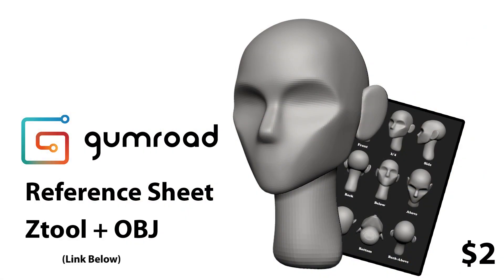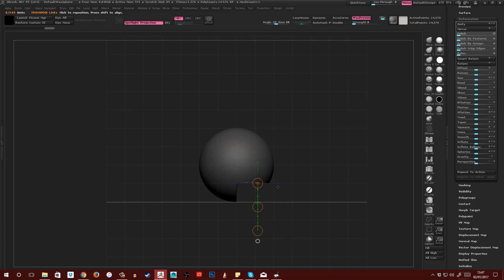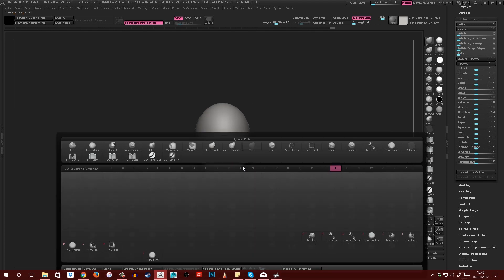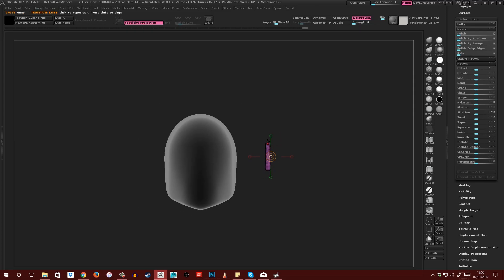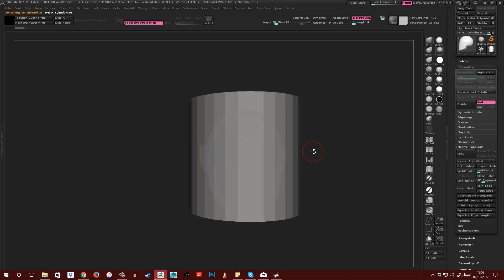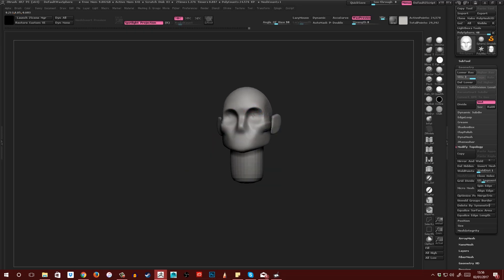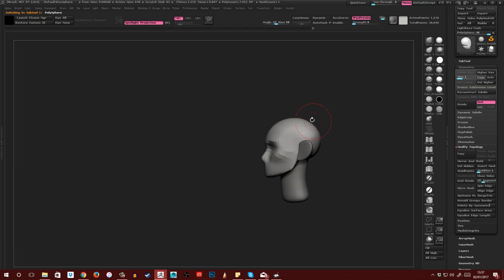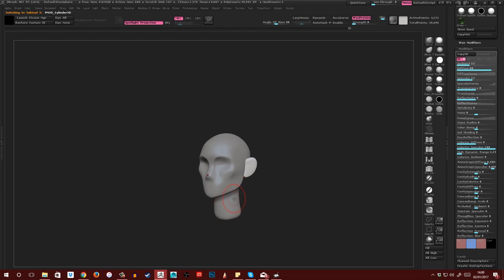How to sculpt a stylized head in Zbrush - Tutorial Part 1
Thank you for your support! :) (to skip straight to tutorial: 0:25)

Now practice the hell out of just the section until you can do it blindfolded, by which point I should have the next part uploaded :)